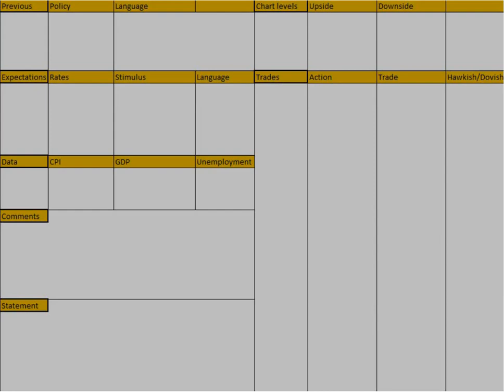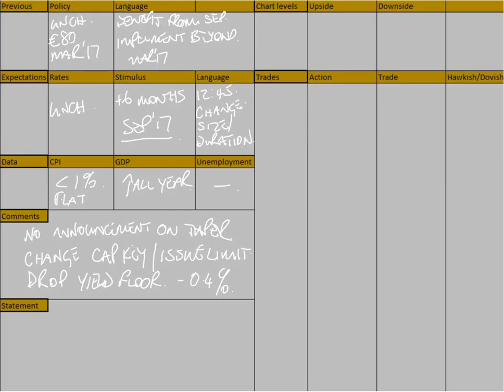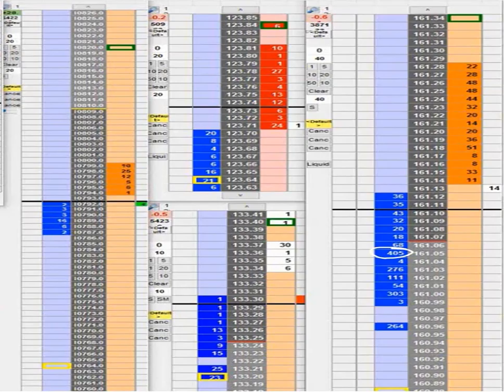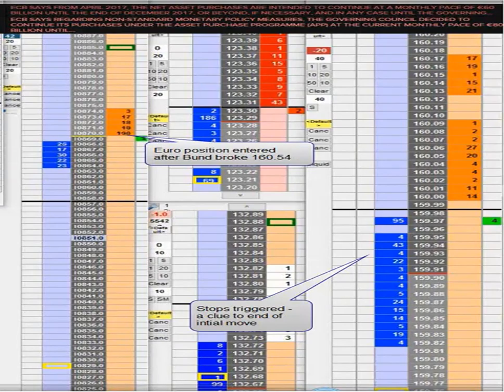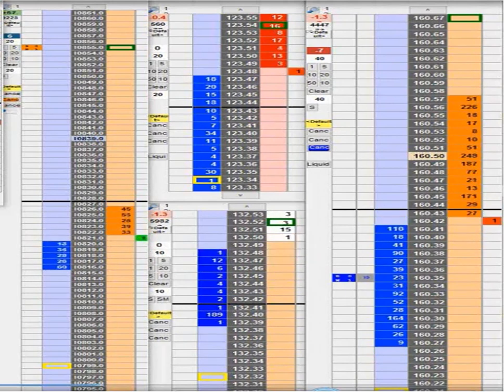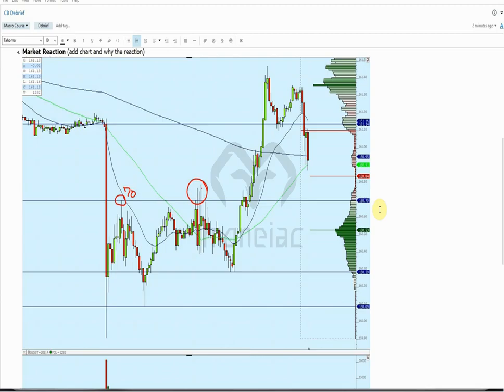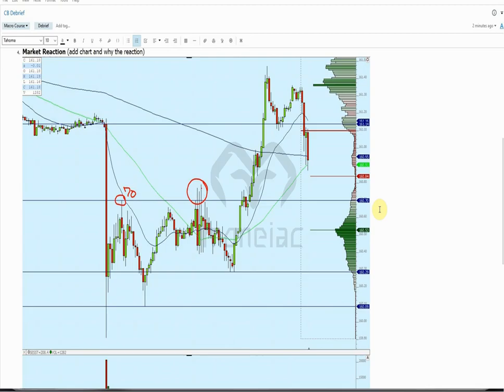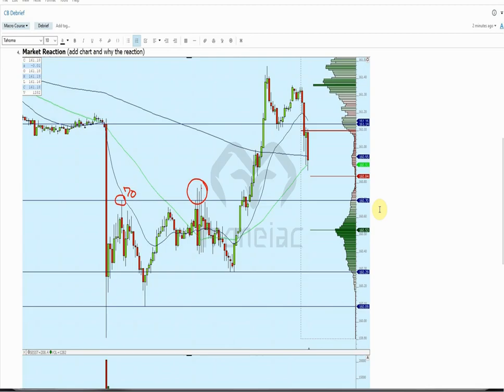unit 3 _part 1